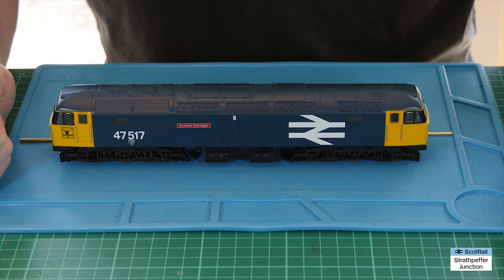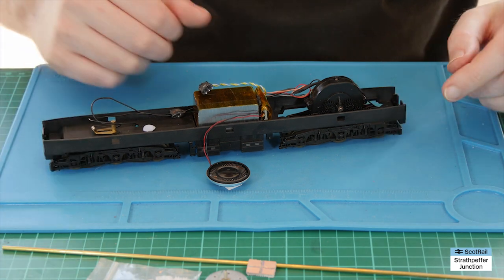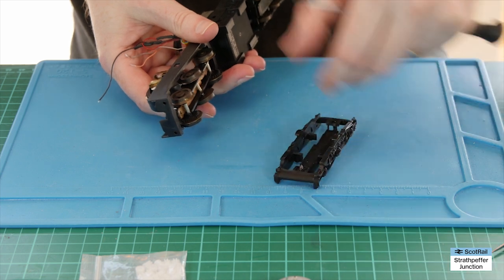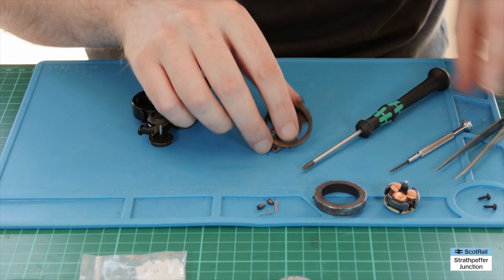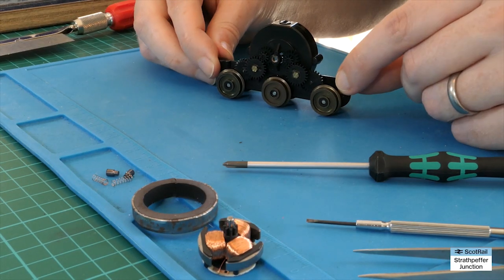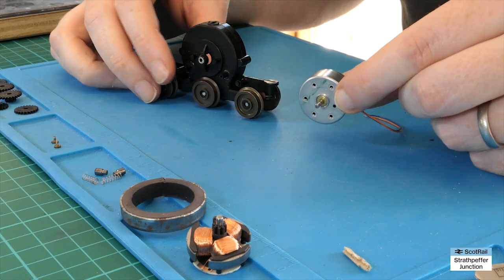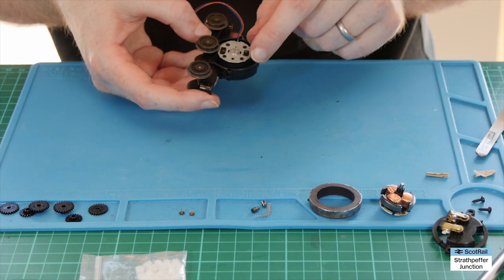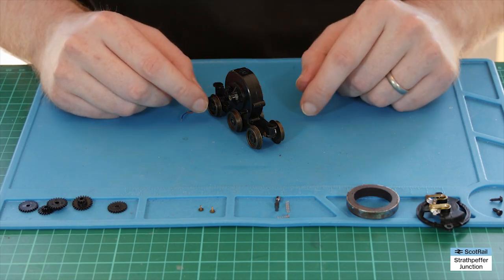#25 Lima Class 47 Ringfield Motor Upgrade - Part A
Welcome back to my in-depth mini-series on upgrades to an old Lima Class 47 loco. This is the fourth video in the series and is Part A of replacing the ringfield/pancake motor with a brand new CD/DVD drive motor.

In Part A, we look at dismantling the old motor, removing the gears for cleaning, adapting the plain bearing to accommodate a smaller drive shaft and positioning the new motor ready for gluing.

Part B will then focus on fixing the motor into place, creating a small diode array to drop some volts so that the motor is less stressed by higher voltages and then wiring it all up to the DCC decoder.

These are detailed, step-by-step videos. If you want a brief overview, you’ll find other options on YouTube and elsewhere. The methods used in this video are not necessarily the only way to do it, nor necessarily the best.

00:10 - Introduction
01:00 - Key components for the project
02:39 - Taking the loco apart
06:00 - Motor & grear disassembly
11:44 - Removing the bearing & making a brass bush
16:38 - Refitting the bearing
19:20 - Reassembling the gears & seating the new motor

The 10mm CD/DVD drive motor should work in most Lima models locomotives of the following OO gauge classes: 08, 09, 31, 37, 40, 47, 52, 59, 60, 66 and 92. Other models may be able to accommodate a larger 12mm motor, but you must check dimensions yourself first.

The replacement motor is a 12000rpm, 6V, 0.03A DC motor. The output from a DCC decoder or a DC controller can reach 12V DC (sometimes a little higher) at the top end. In order to avoid motor burn-out and prolong motor life:

1. Diodes should be used to reduce voltage (as shown in the video),
2. DCC decoders should have their CV5 value reduced (if available), and
3. Top speeds should be kept to a minimum and run at higher speeds for short periods only.

* 10mm 6V motor
* 8-tooth, 2mm ID/5mm OD gears
* Surface mount (SMD) rectifier diodes
* Through-hole rectifier diodes

Please note: I’ve drawn upon ideas and suggestions from a range of channels and people, as well as implementing my own. If you choose to follow any of the steps outlined in the video, you do so at your own risk and any damage to yourself, your models or your equipment is your own responsibility.